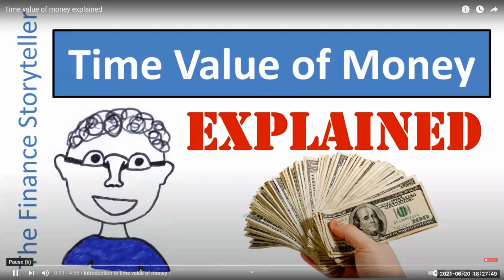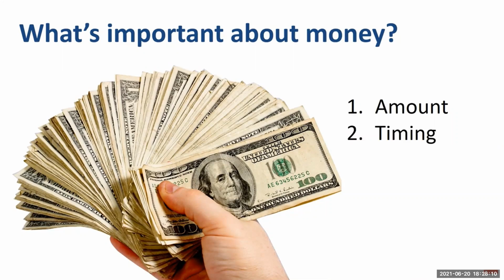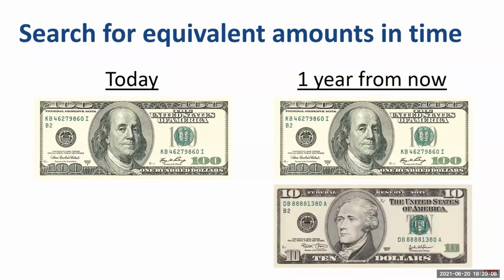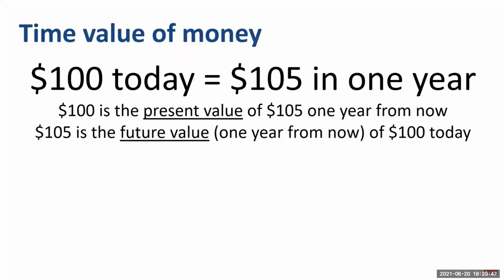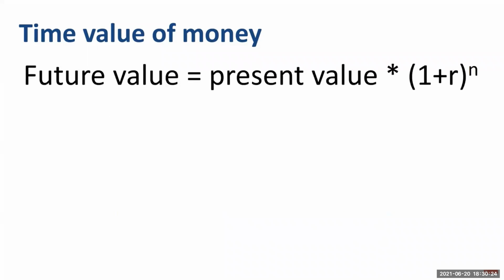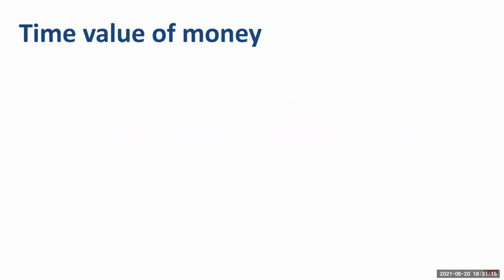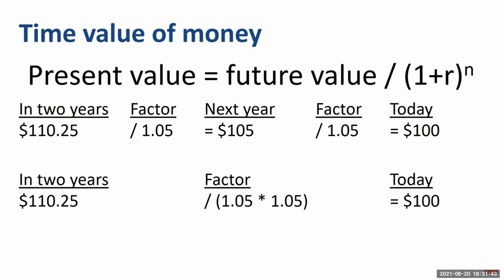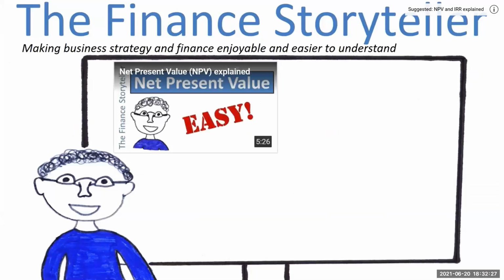BUS 330 Week 3 Introduction Video